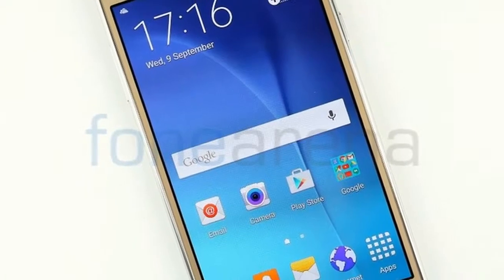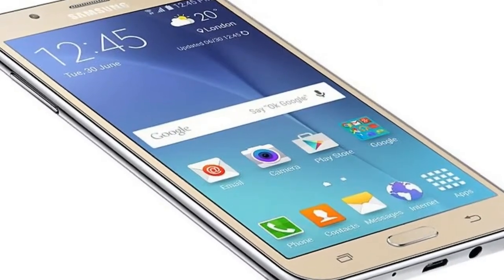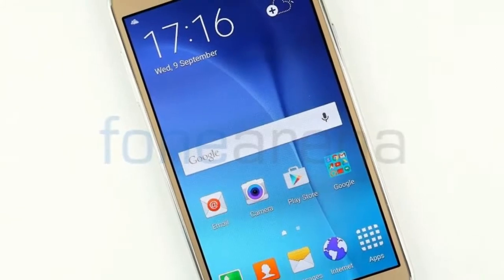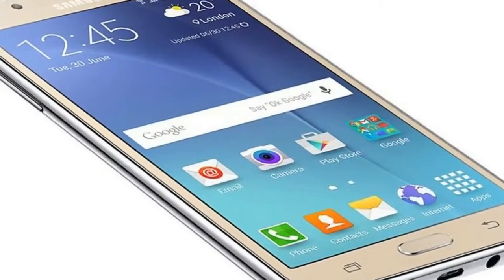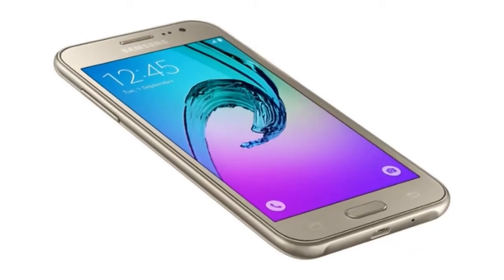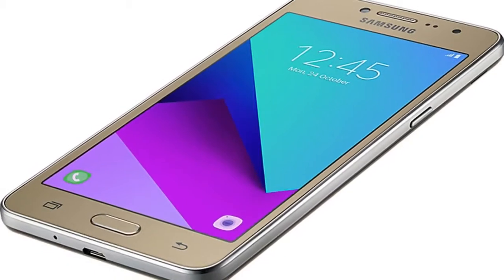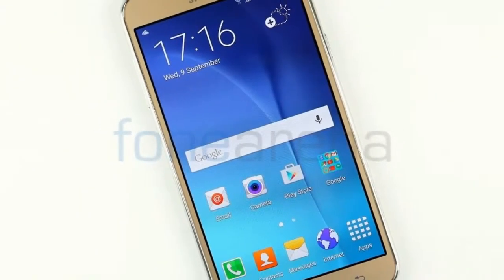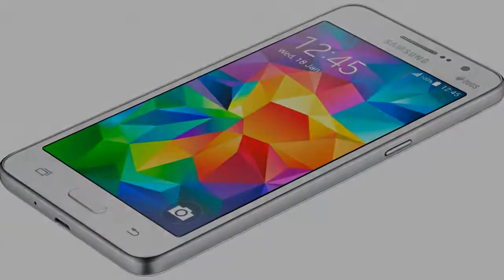Samsung Galaxy J2 (2018) Surfaces Online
Samsung Galaxy J2 (2018) Android smartphone leaked image (Source: WinFuture/Roland Quandt)
Samsung Galaxy J2 (2018) (Source: WinFuture/Roland Quandt)
The 5-inch Samsung Galaxy J2 (2018) is an affordable handset with a case made of plastic, capacitive front buttons, a Qualcomm Snapdragon 425 processor, 1.5 GB RAM, and 16 GB internal storage. The latest rumors claim it will launch in Russia for the equivalent of about US$136.